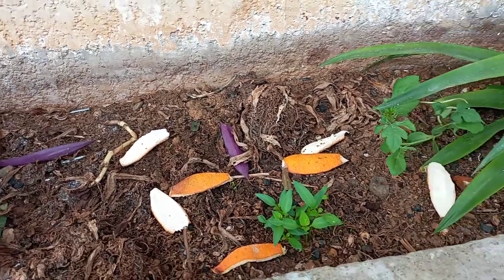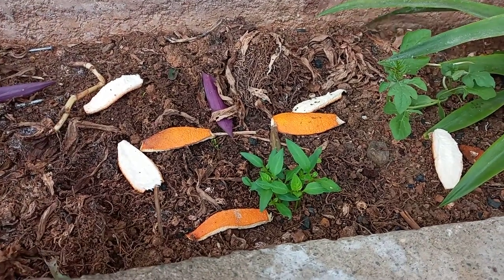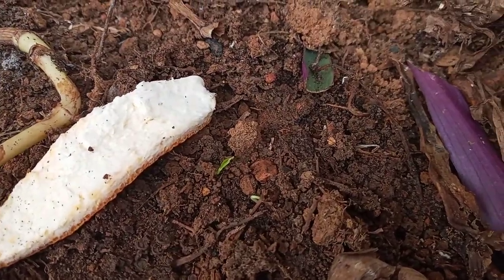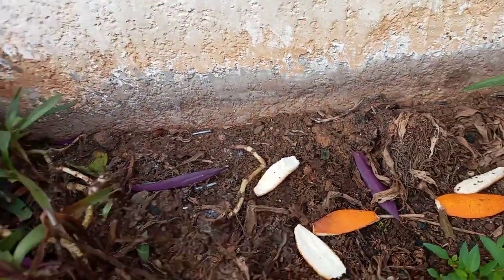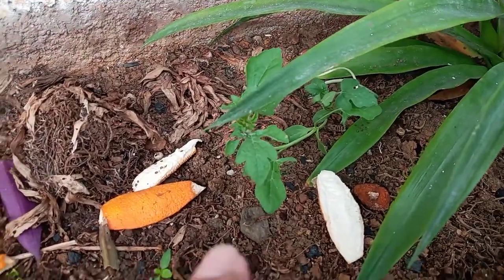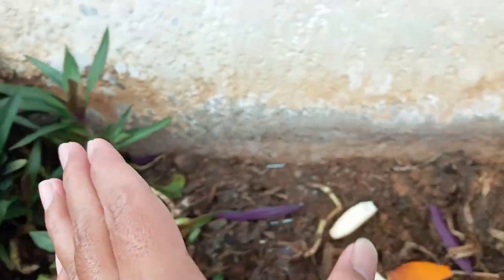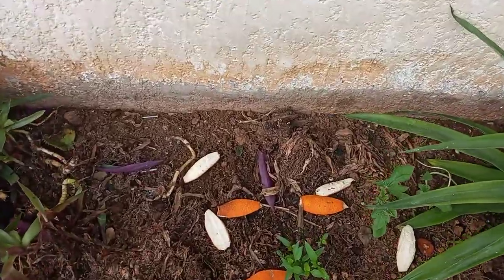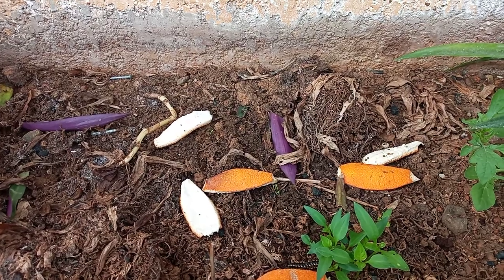Cat litterbox gardening. Growing bell pepper, labuyo and tomato in cat litter.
Our old plant box that stray cats used as a litterbox became very good soil for growing some plants.